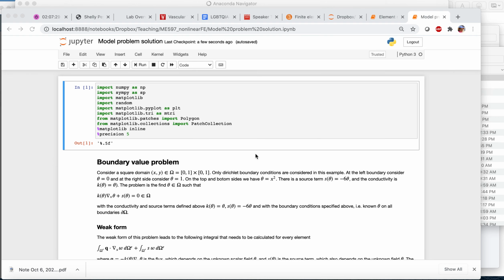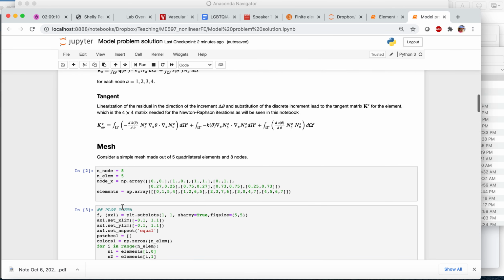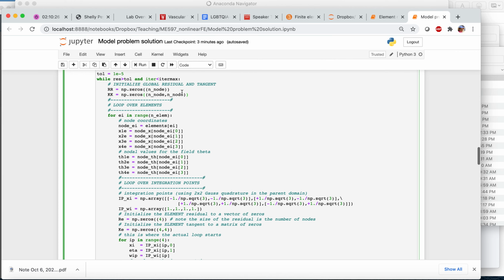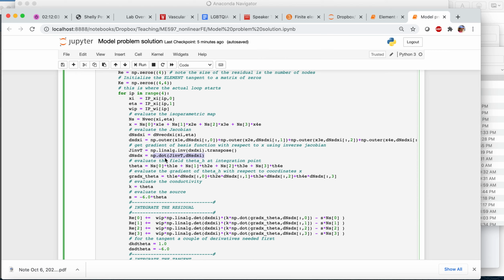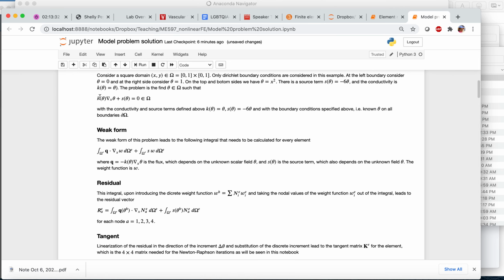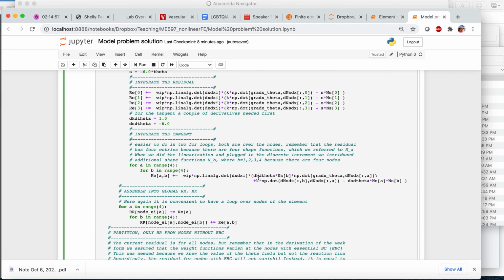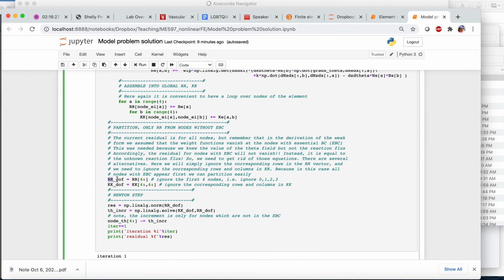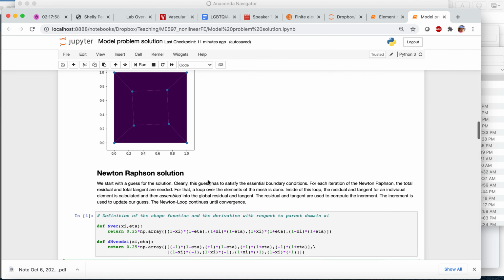Python solution of model problem